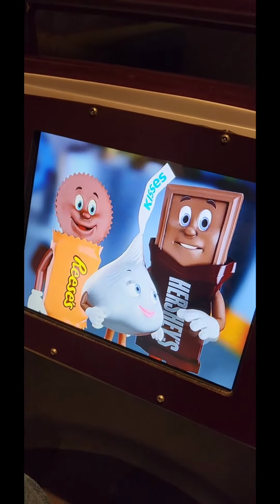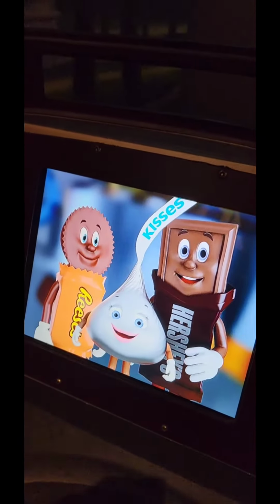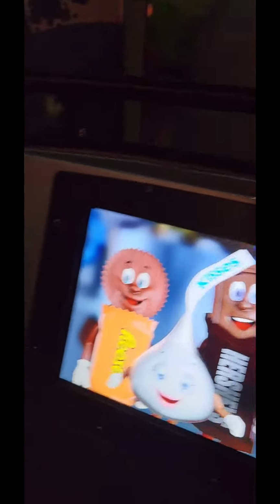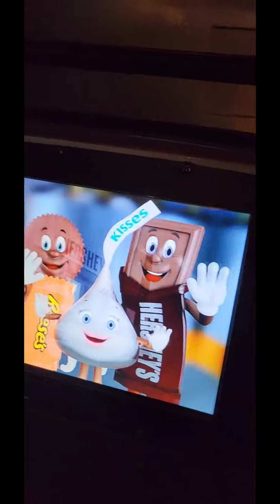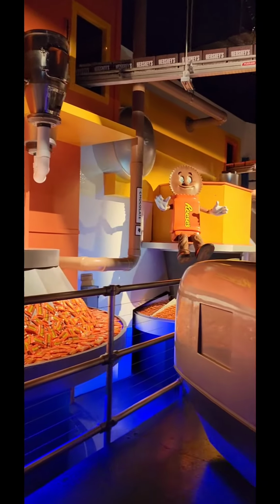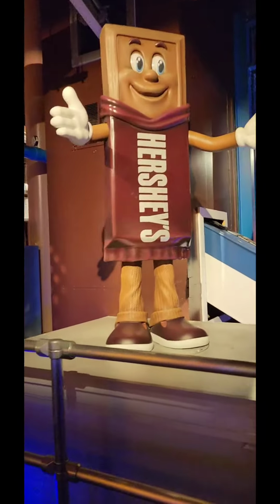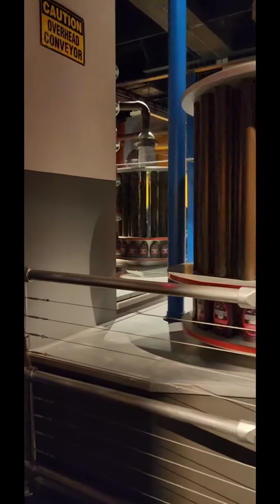Hershey Chocolate Tour!